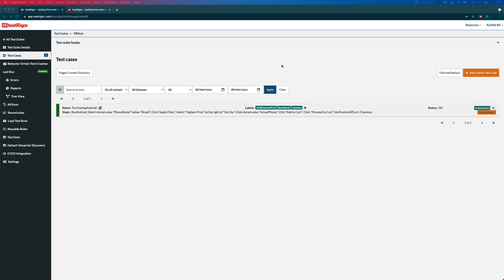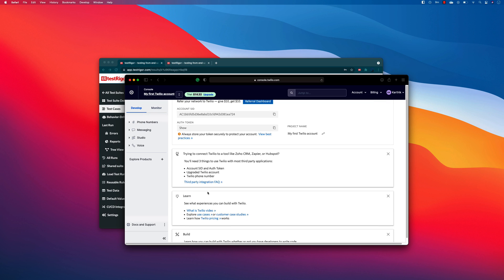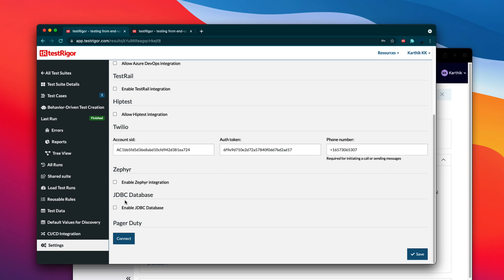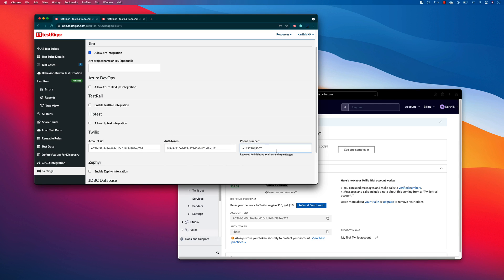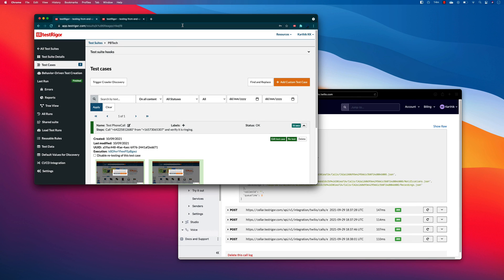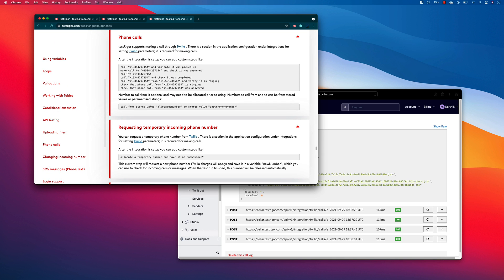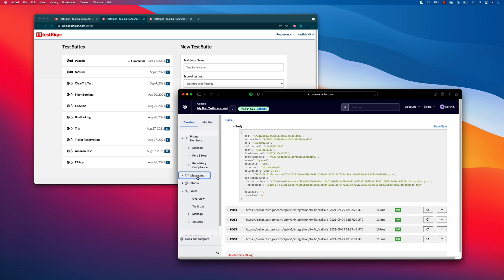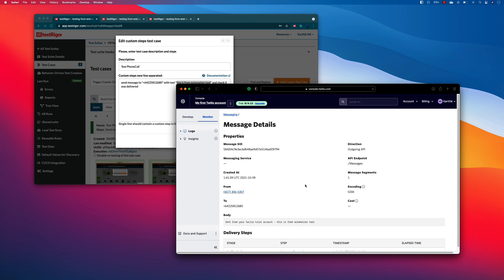Part 7 - Testing Phone Call and SMS using testRigor via Twilio Integration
In this video, we will discuss Testing Phone Calls and SMS using testRigor via Twilio Integration